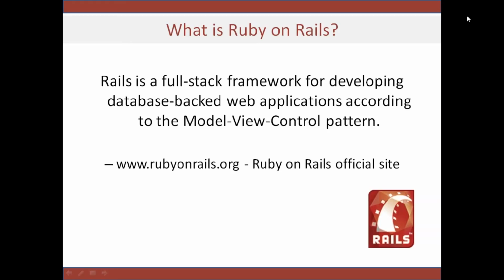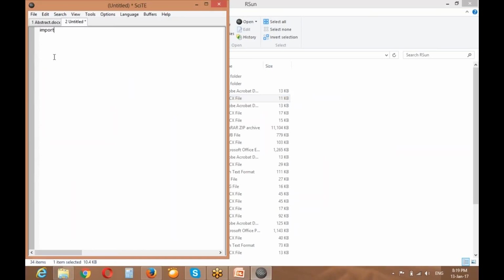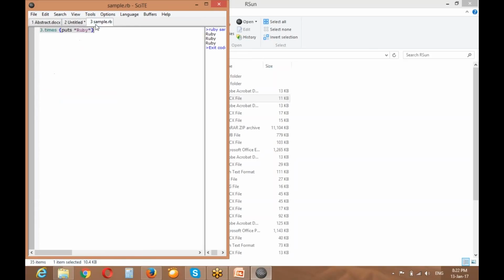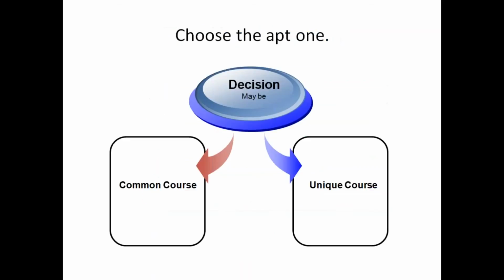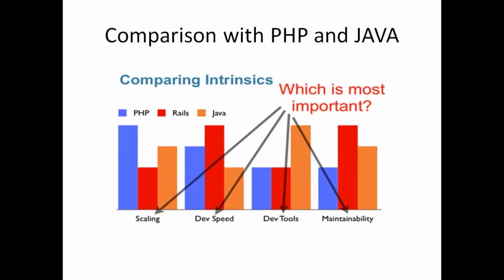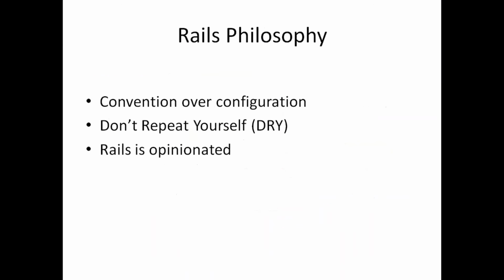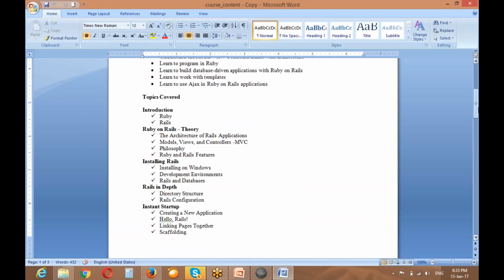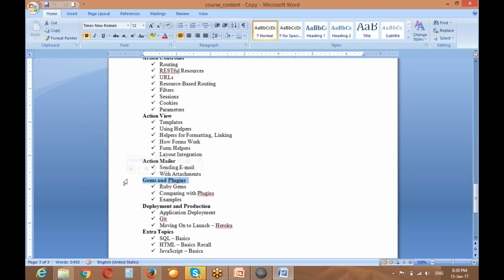My Edited Video: ror demo